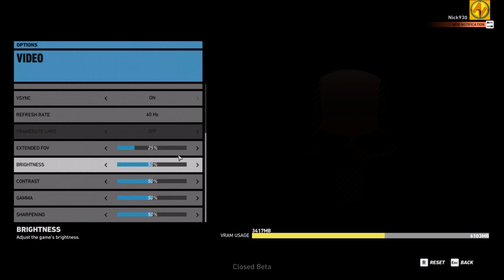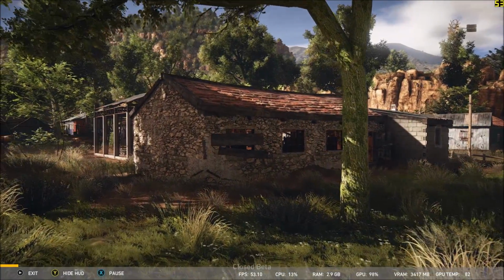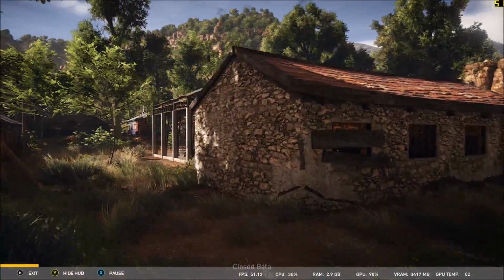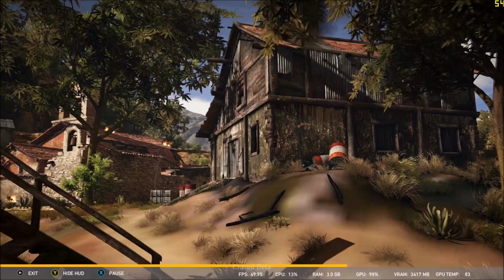Ghost Recon: Wildlands (Closed Beta) PC Benchmark (gtx 980ti)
This is a benchmark for Ghost Recon: Wildlands BETA for the PC. I received the code for Uplay and recorded the footage using Nvidia's "Geforce Experience: Shadowplay." The FPS counter you see is from FRAPS. I noticed very negligible differences in framerates when recording, so what you see is around the same performance to be expected from my particular setup when not recording.

PC Specs:
-Windows 10
-Asus Hero VIII Motherboard
-Intel Core i7-6770k @4.10 GHz
-16GB DDR4 (3200MHz) RAM
-EVGA Nvidia Geforce GTX 980 ti (6GB)
-OCZ 650W PSU

Just like the Alpha, the Beta for Ghost Recon Wildlands has serious performance problems. We're seeing framerates ranging from 60 down to 30 depending on where you're looking. With a game that recommends a gtx 970, I really expected superb performance but was disappointed to see that there hasn't been much improvement in terms of optimization. I expect the final release will run like crap as well.

As always, I hope this video helps give any curious PC gamers a better idea of how this game will perform.